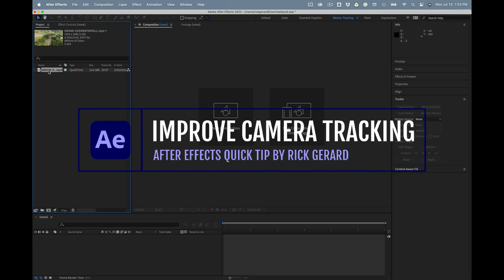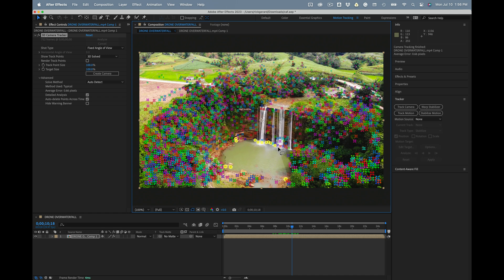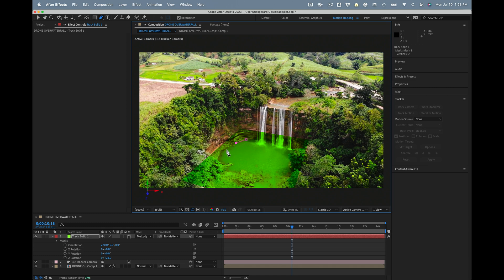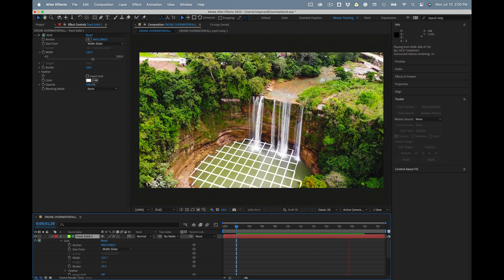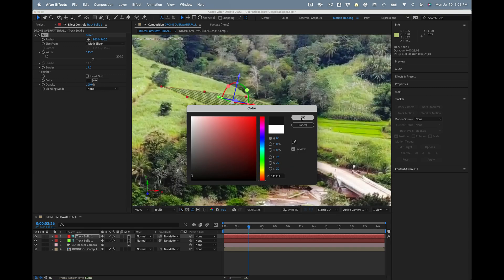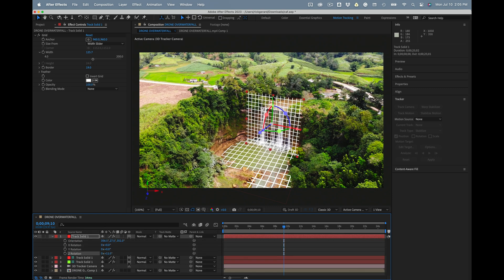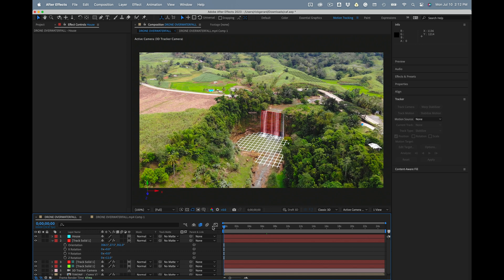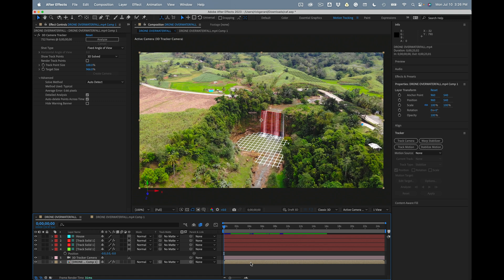Camera Tracking Part 1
I demonstrate the use of Color Correction on a shot that is suitable for camera tracking to improve the detail in the shot and give the Camera Tracker something to work with. I use some kind of color correction on almost all shots that need to be tracked. I use Brightness and Contrast in this tutorial to improve the detail in the shot. Then I pre-compose, moving all attributes to the new composition before running Track Camera.

After Tracking, I demonstrate the proper way to select an origin and ground plane, add Solids instead of Nulls, turn them into guide layers, and then verify the track. I also demonstrate different ways of identifying the surfaces that have been tracked and verifying that the surfaces are properly attached to the video.